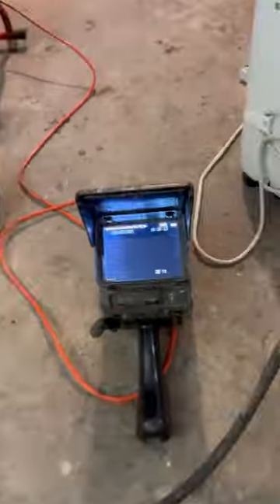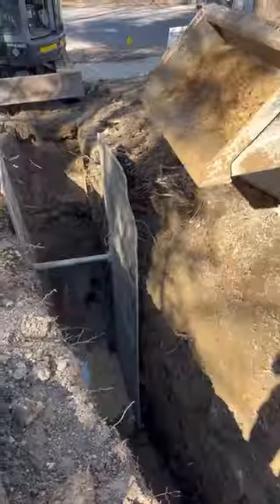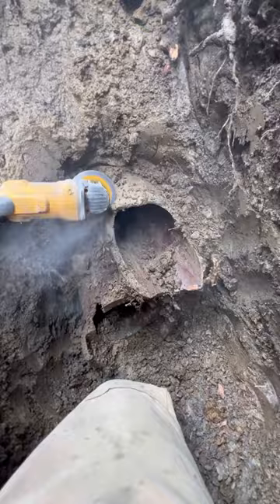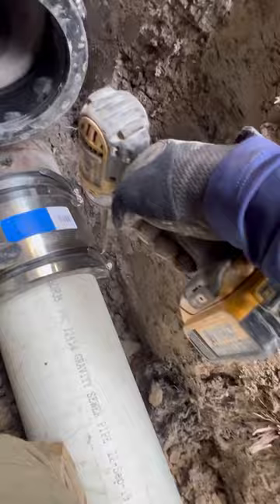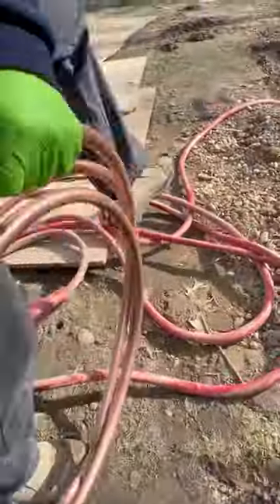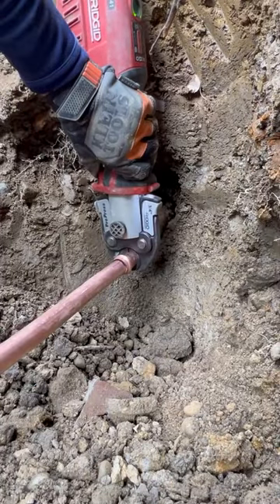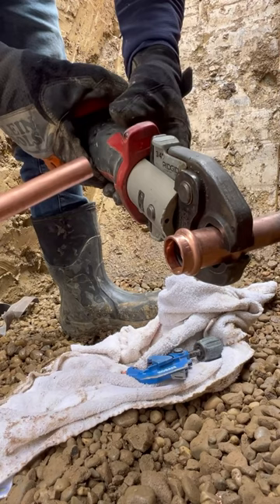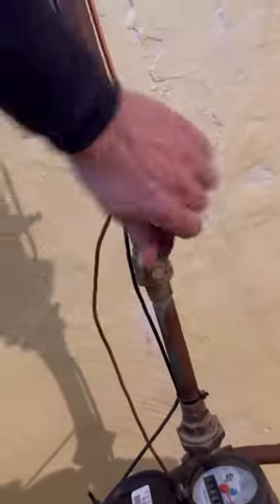Excavation & Replacement: Upgrading 6” Clay Storm & Sanitary Mains! 💧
40 foot root blockage lead to the replacement of both the clay sanitary and storm mains 🤯

@plumbingstateofmind with the incredible work using Oatey Primer and Cement 🤝